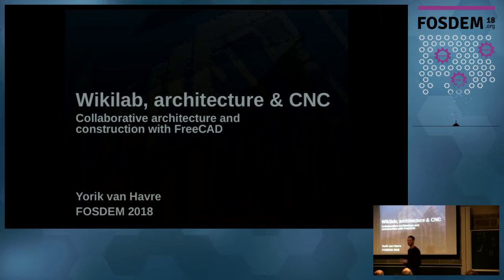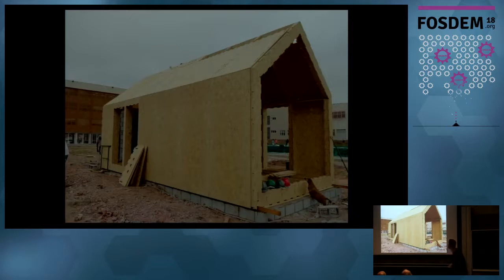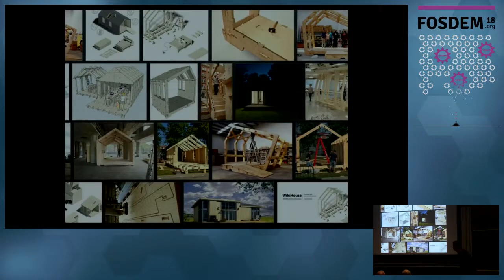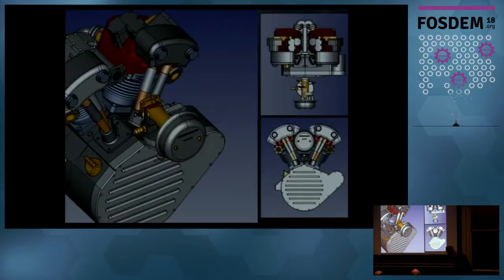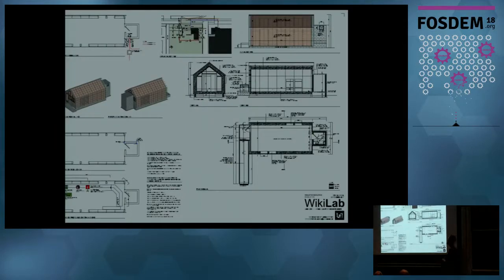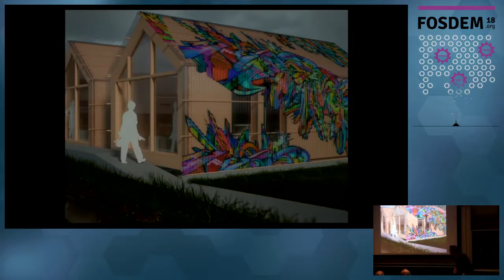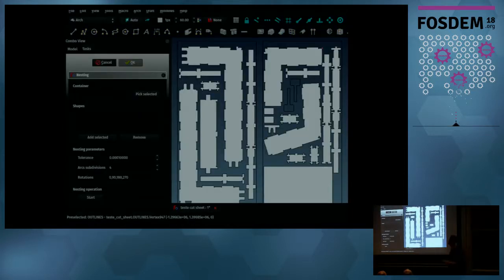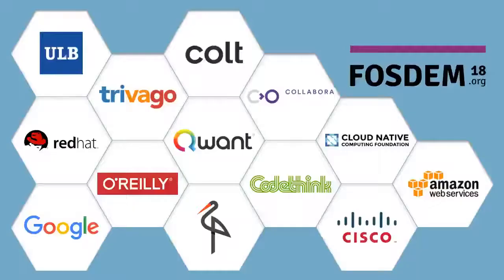Wikilab, architecture & CNC Collaborative architecture and construction with FreeCAD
by Yorik van Havre